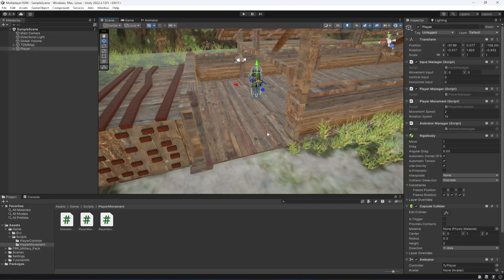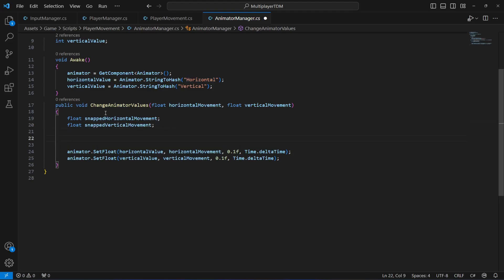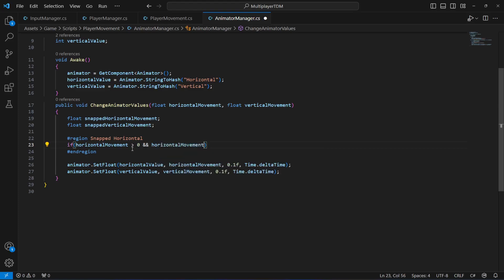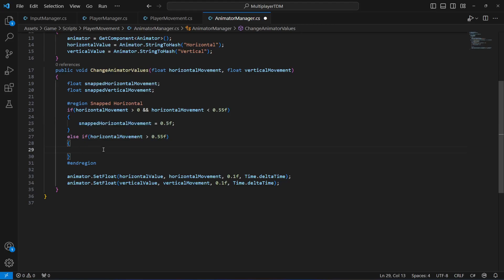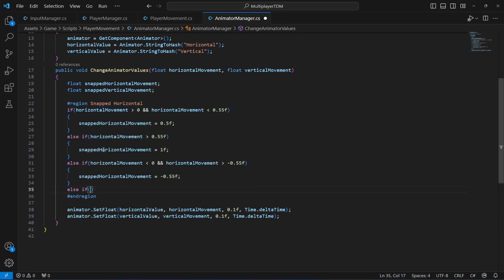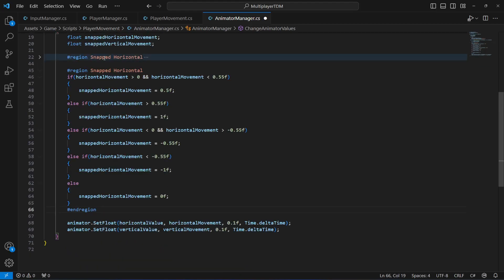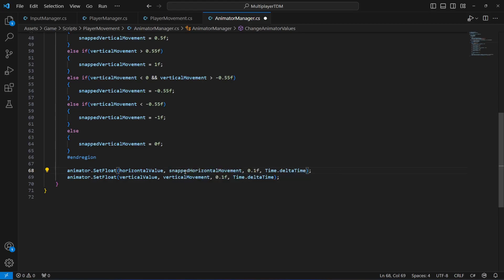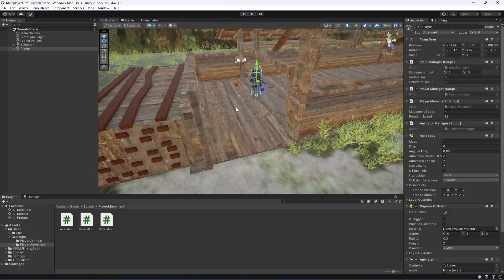Unity 3d Photon Online Multiplayer Game Development Tutorial | Build PUBG TDM Clone